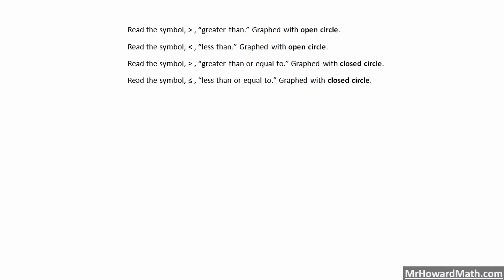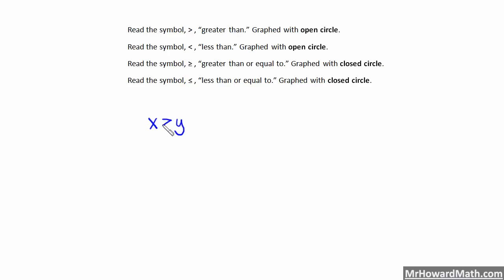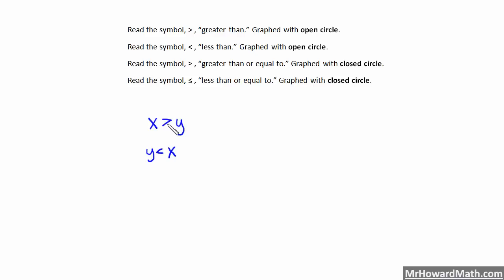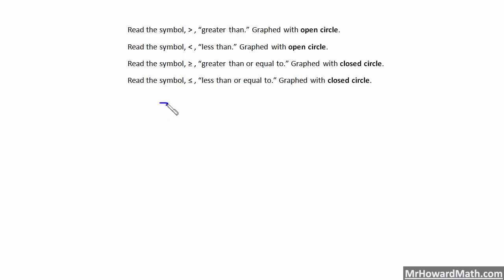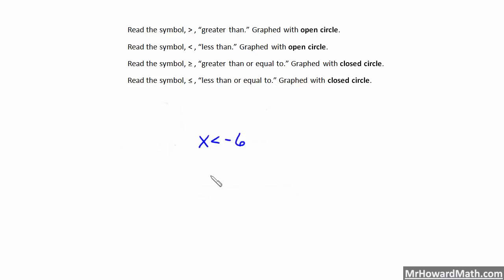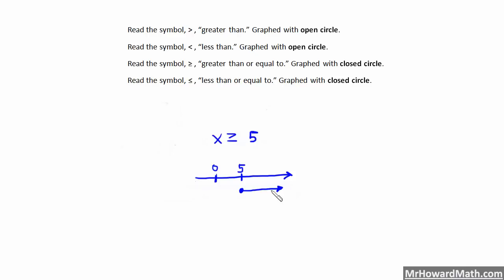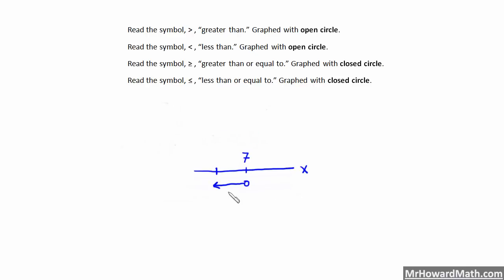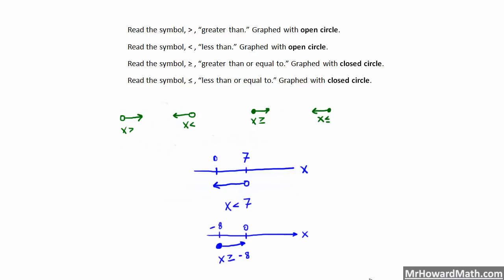Inequality Basics Part 1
Inequality statements and graphing inequalities on a number line are discussed including several examples.